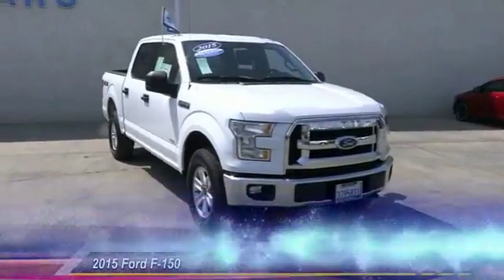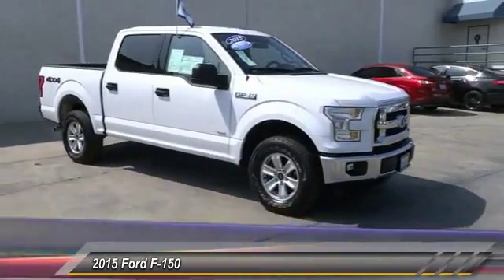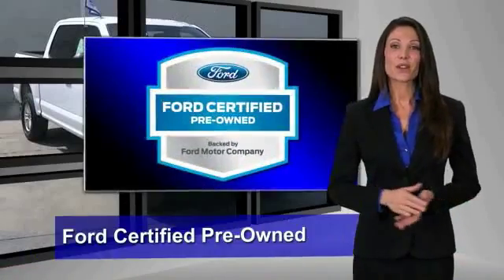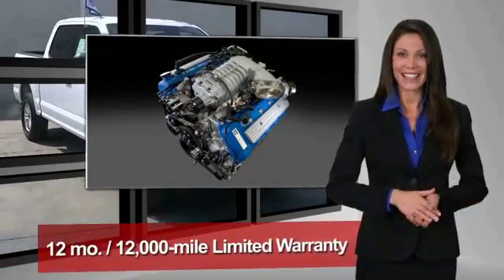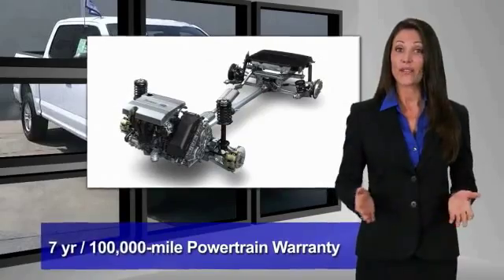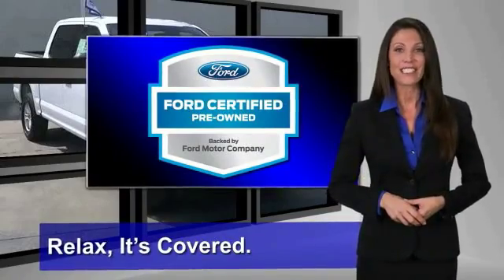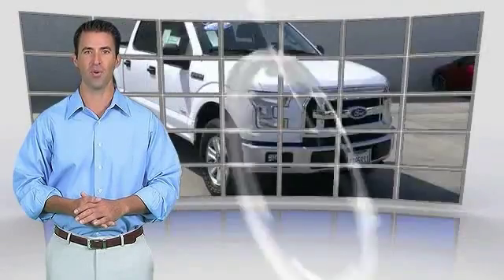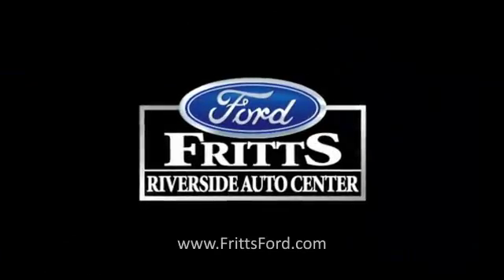2015 Ford F-150 RIVERSIDE,CORONA,SAN BERNARDINO,MORENO VALLEY,FONTANA 888151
2015 Ford F-150 4dr XLT

Fritts Ford
8000 Auto Drive

FRITTS FORD, PROUDLY SERVING RIVERSIDE, CORONA, SAN BERNARDINO, MORENO VALLEY, FONTANA, AND SURROUNDING CALIFORNIA LOCATIONS. THIS WHITE 2015 Ford F-150 IS EQUIPPED WITH A ENGINE: 3.5L V6 ECOBOOST , AUTOMATIC TRANSMISSION, AND RECEIVES AN ESTIMATED 17 City/23 Hwy MPG. 2015 Ford F-150 4dr XLT Stock #: 888151 | VIN: 1FTEW1EG0FKD83757 | 2015 Ford F-150 Fritts Ford